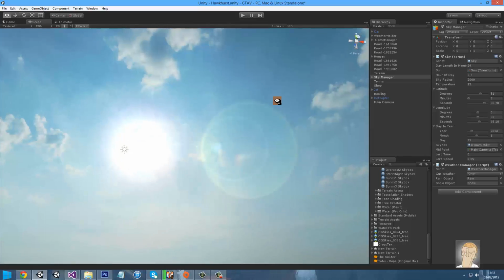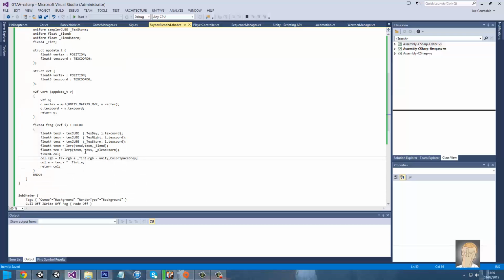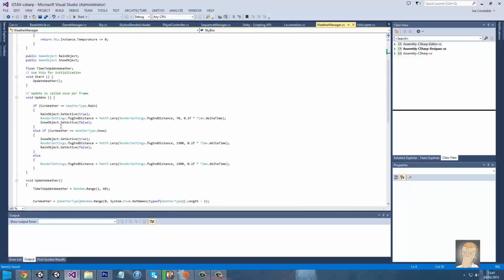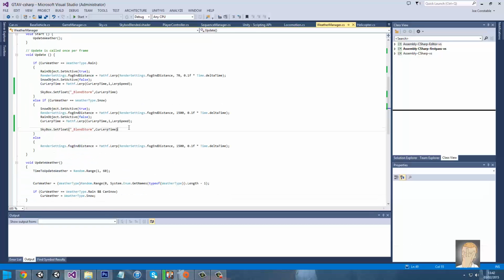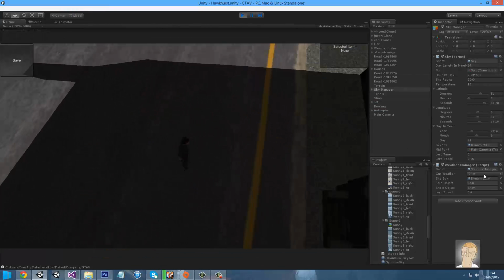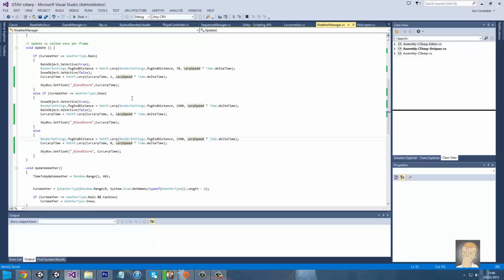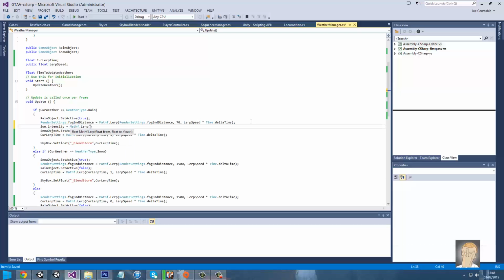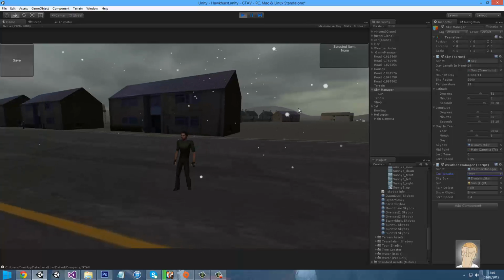[Unity3d] Open-World RPG Game Tutorial Part 41 - Weather 3